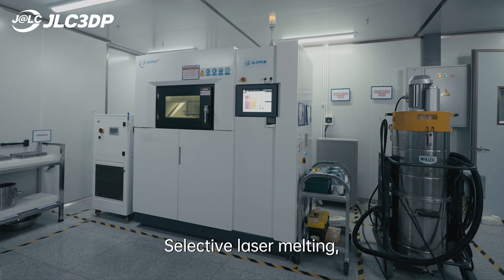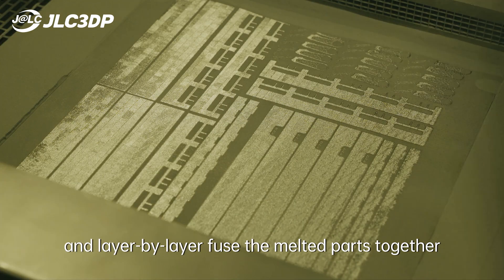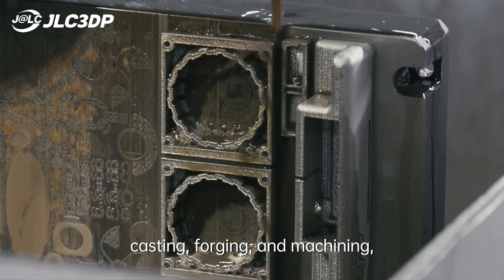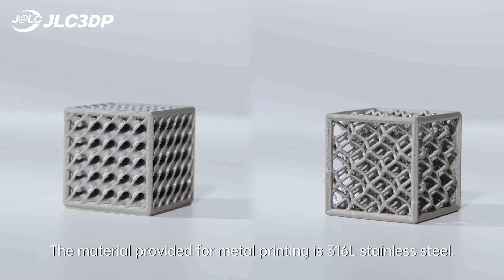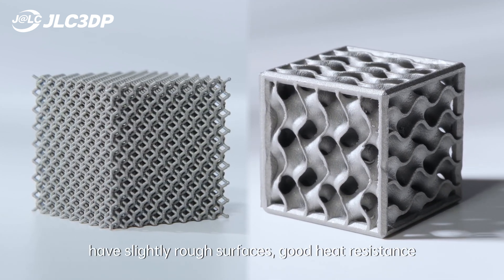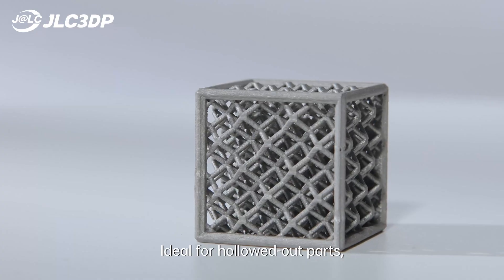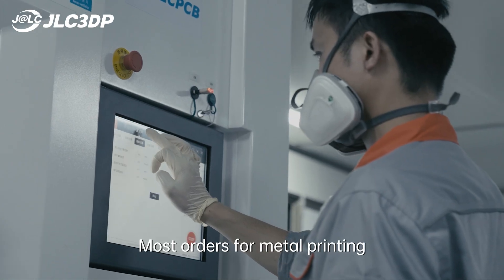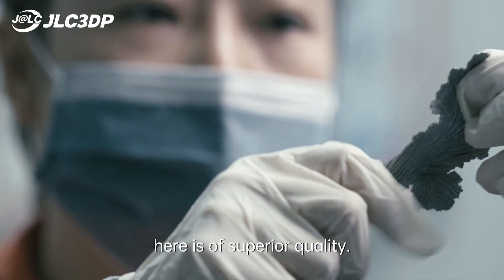Metal 3D Printing: What is Selective Laser Melting（SLM ）and how does it work | JLC3DP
SLM is used to create complex and intricate metal parts directly from a digital 3D model by selectively melting and fusing fine metal powders layer by layer using a high-powered laser.

⬇ How to Get SLM 3D Printing Services that Home Printer does not support:
1. Select an available 3D model.
2. Choose a reliable provider like JLC3DP.
3. Upload your file and place your order.

We are JLC3DP Official | Your ideas, we manufacture!